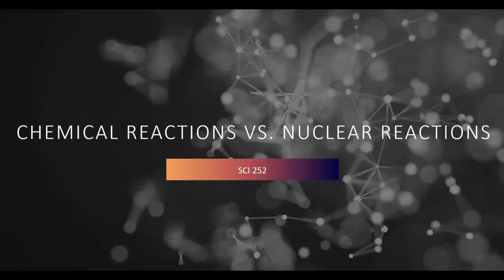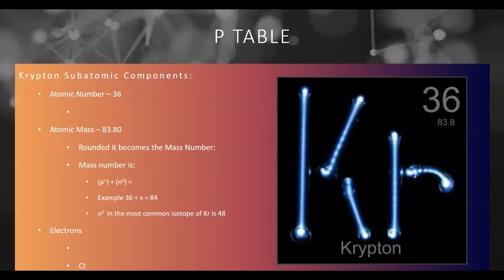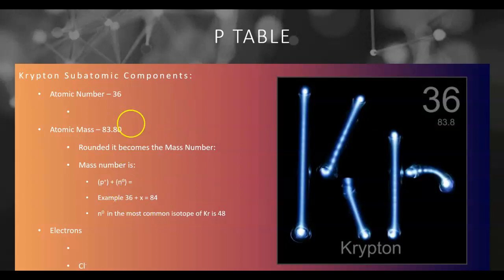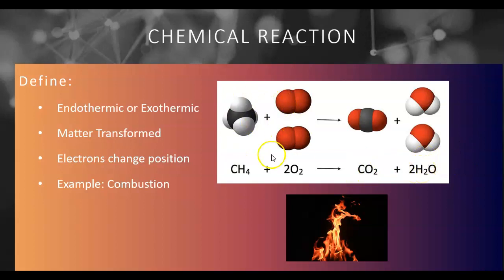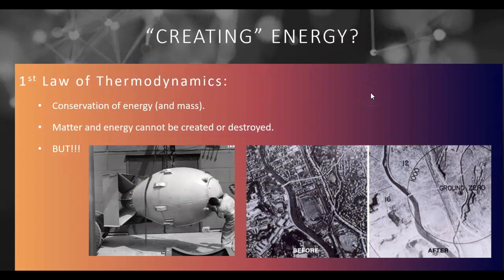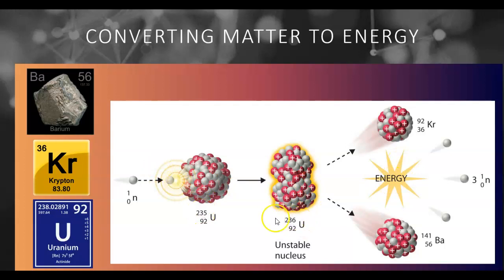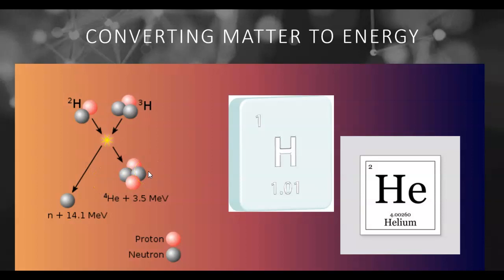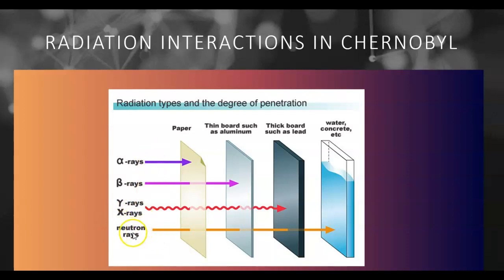Chemical Reactions vs Nuclear Reactions